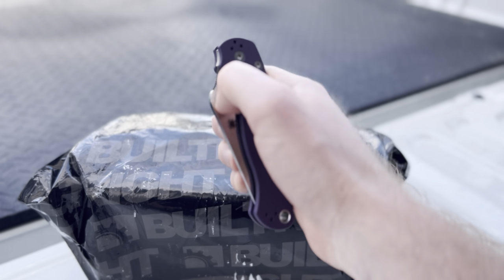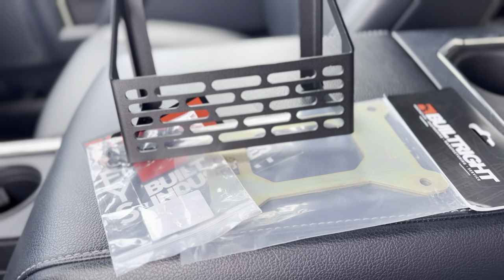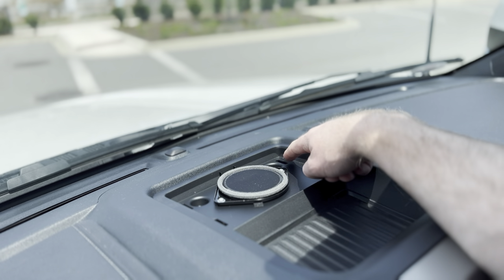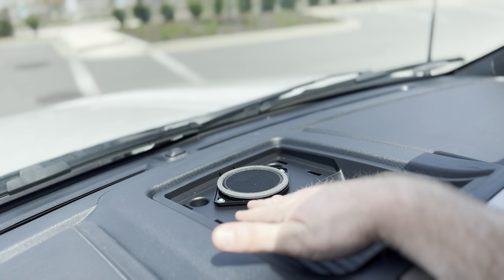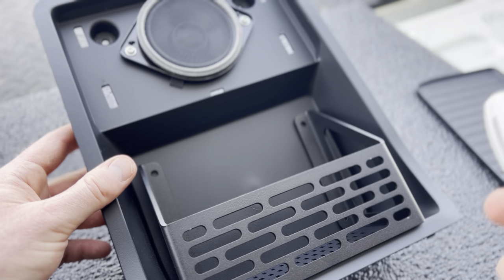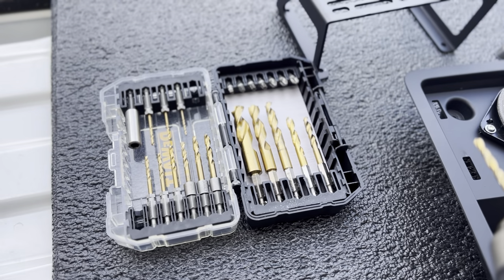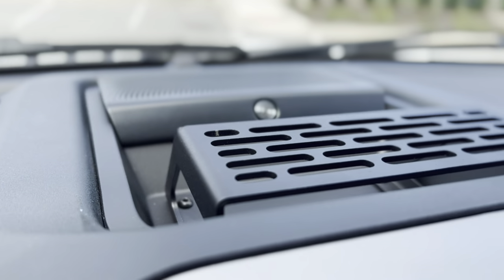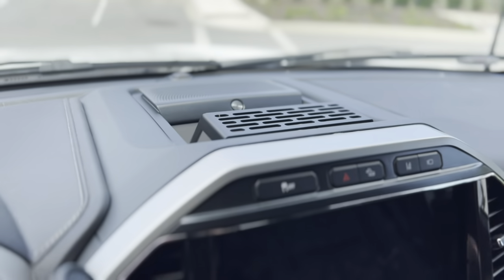BuiltRight Dash Mount Install for 2022 Ford Super Duty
Hanna and I soon depart on a trip that will span three months, over a dozen states, and thousands of miles. Along the way, we'll be testing the Tremor, picking up a camper, and meeting up with some good friends. Two and a half of those months will be spent camping!

To get ready for the trip, I'm making a few changes to the F250. In this episode, I install BuiltRight Industries' Dash Mount for the 2022 Ford Super Duty. It's the first piece of the switch system I'm setting up to control our lights, compressor, and so on!